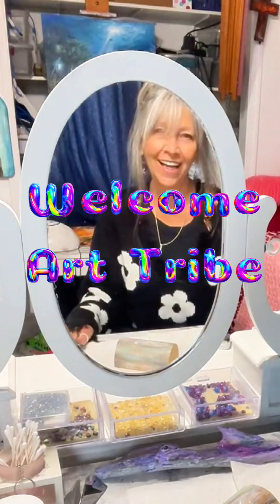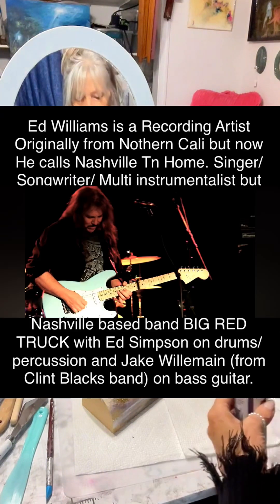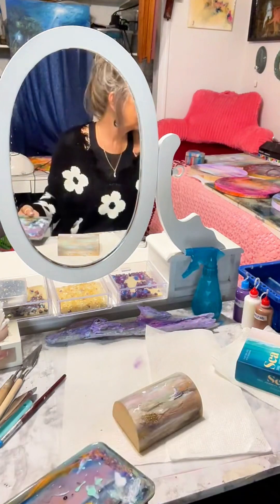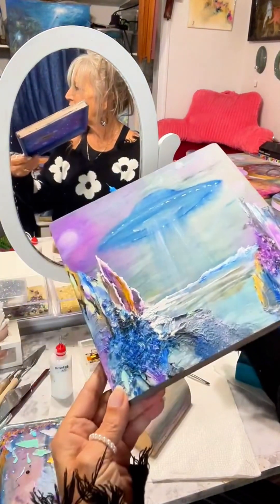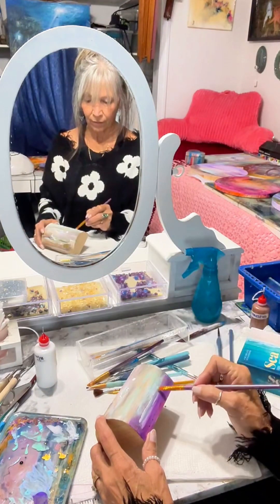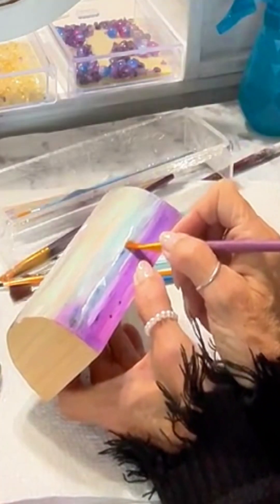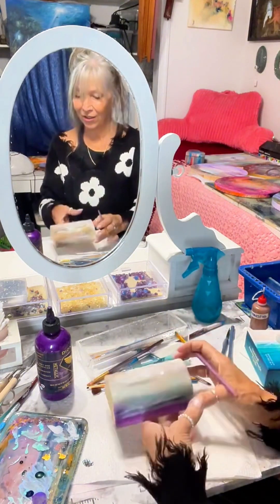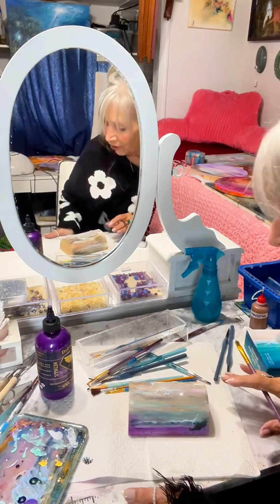replay painting wave ocean unicornspit artisticvivations seascape treasurebox wip art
Thank you and enjoy your journey!
Melody